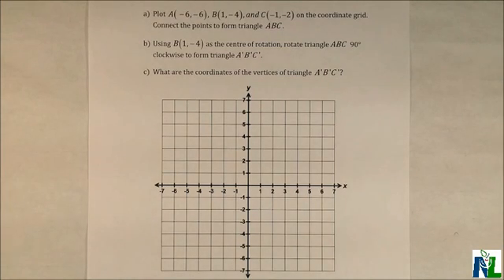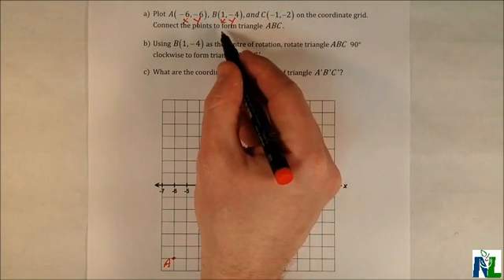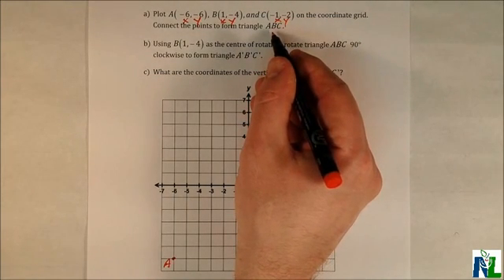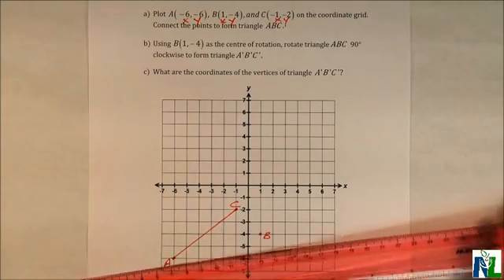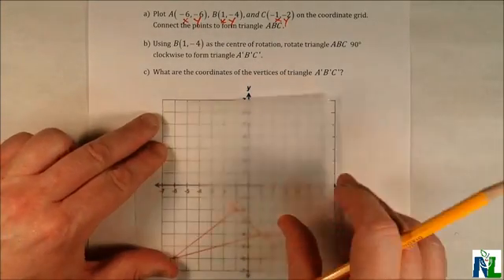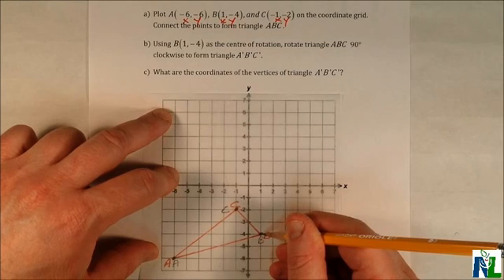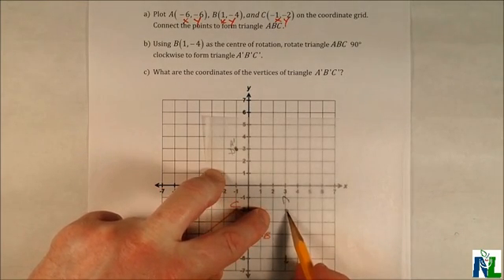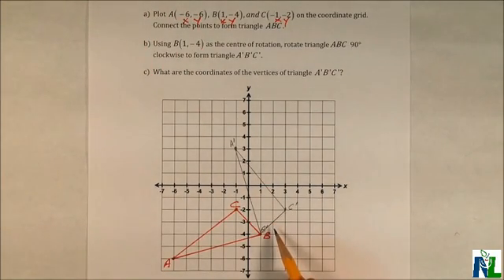Rotation about a Point